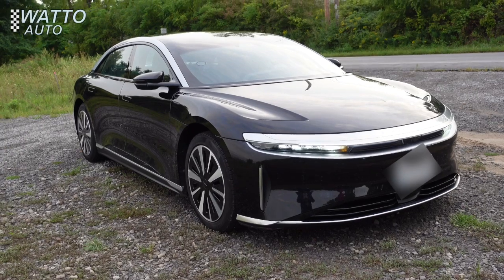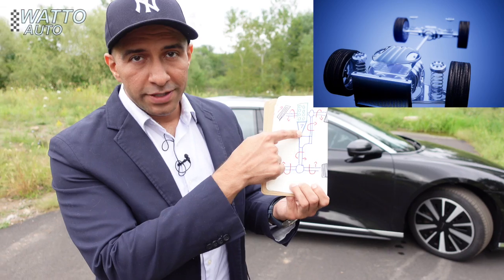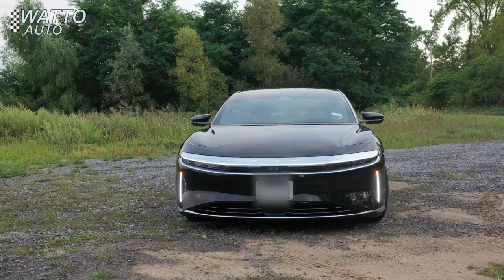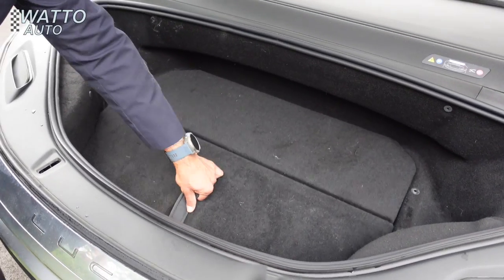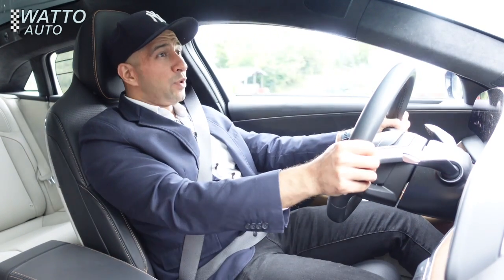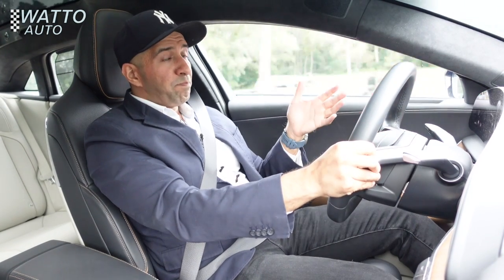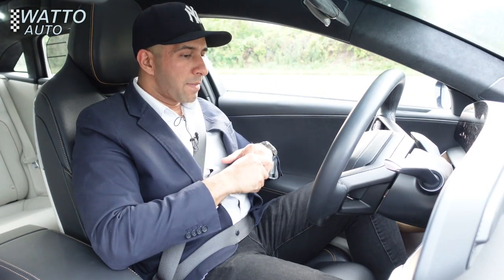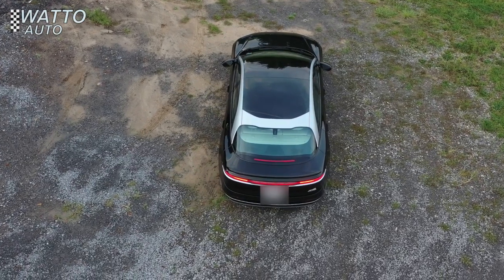2023 Lucid Air Touring Review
Two motors, 4 wheels, a fully independent suspension, lots of technical gizmos, and over 400 miles of range.